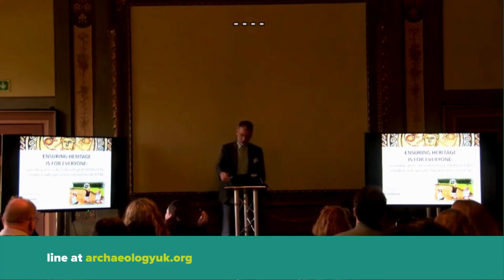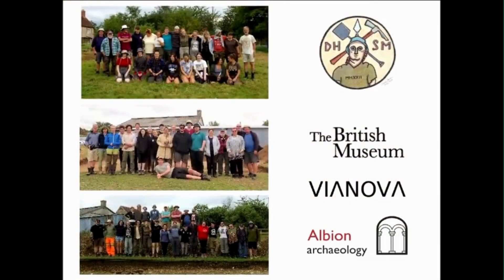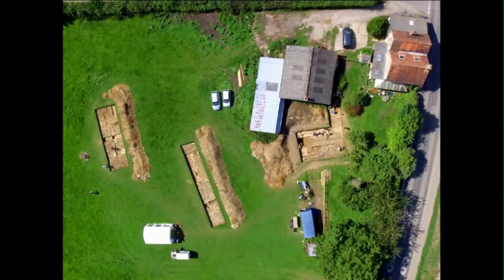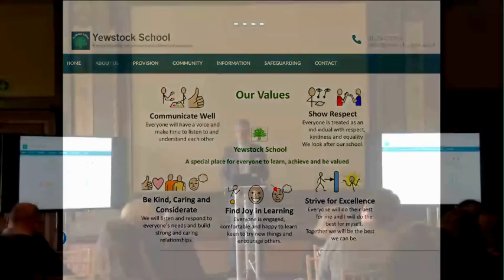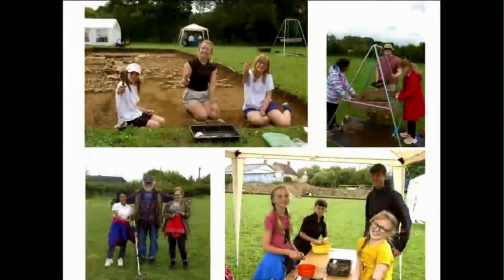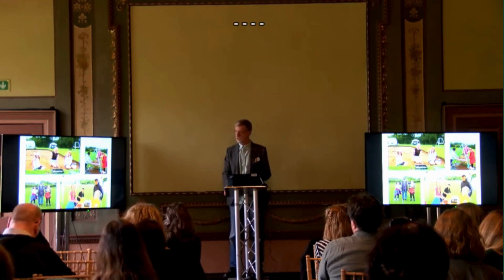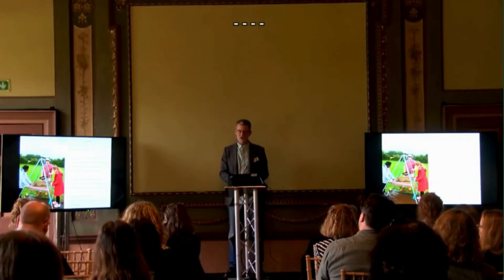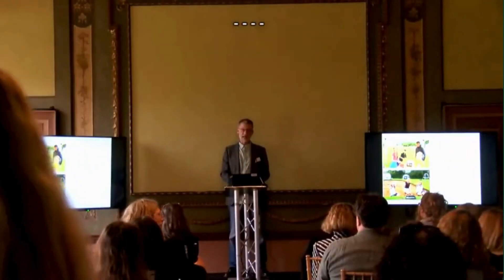Ensuring heritage is for everyone Providing access to archaeological fieldwork for children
Dr Peter Guest (Vianova Archaeology & Heritage Services) - “Ensuring heritage is for everyone. Providing access to archaeological fieldwork for children with special educational needs (SEN)”

Heritage and wellbeing for children and young people

From the Wellbeing and Heritage conference, organised and supported by Historic England, The Council for British Archaeology, Southampton Institute for Arts and Humanities (SIAH) and Delapre Abbey, with the participation and help of the sector-wide Wellbeing and Heritage Working Group.